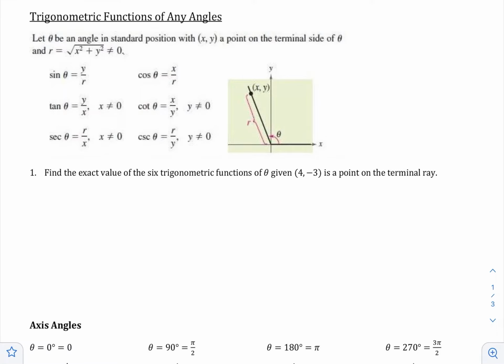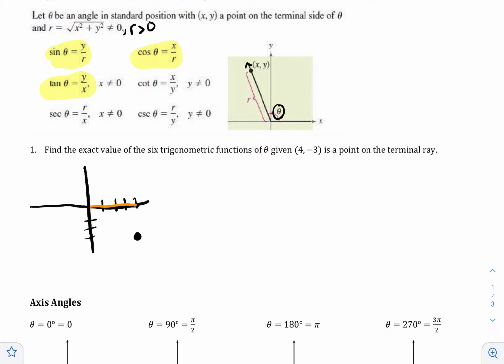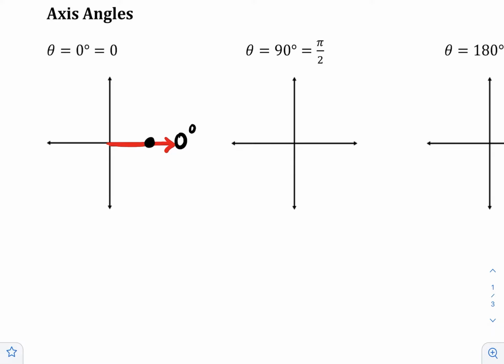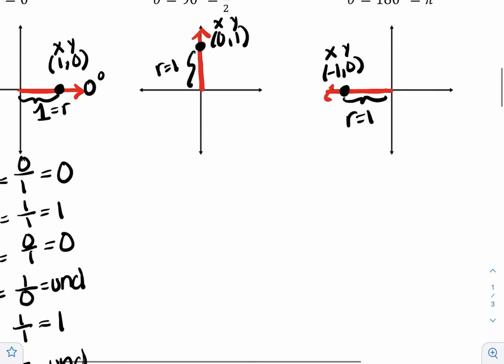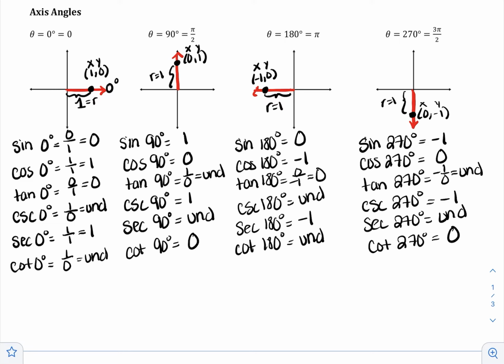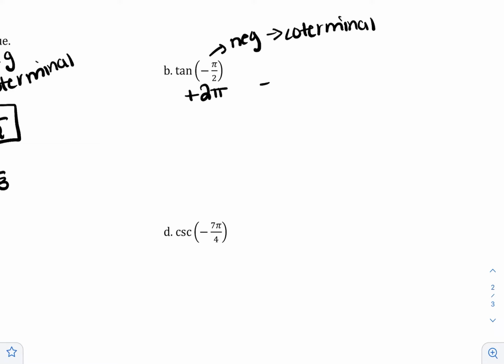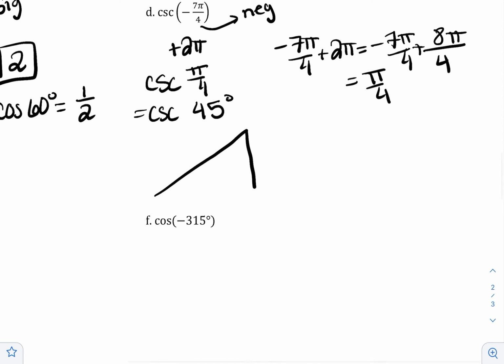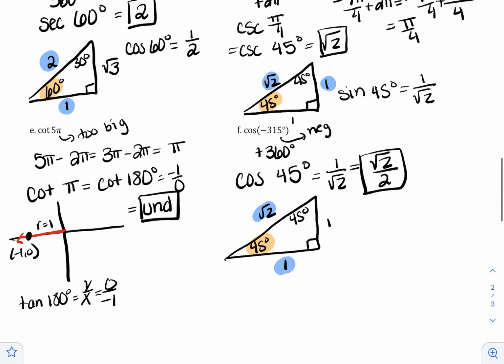Trigonometric Functions of Any Angles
Defining the six trigonometric functions of any angles, specifically the four axis angles.